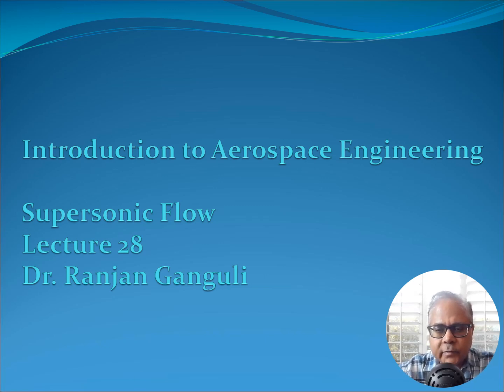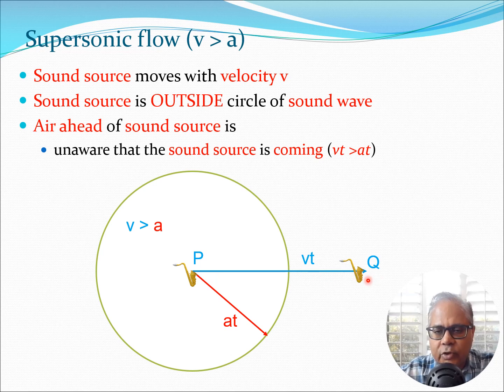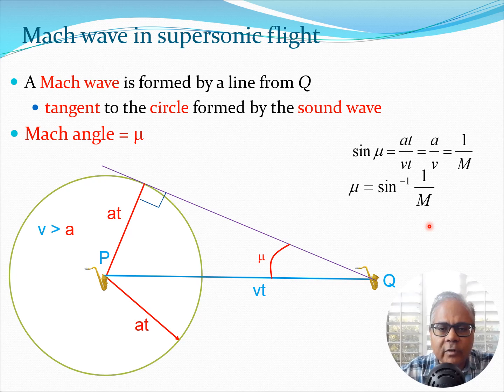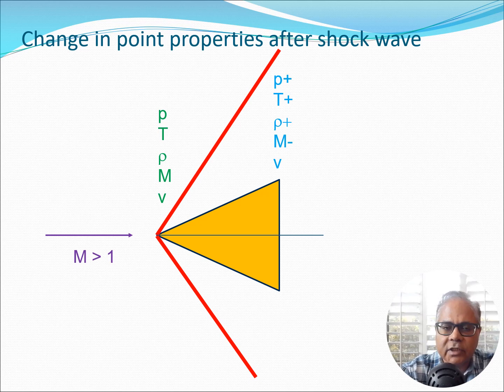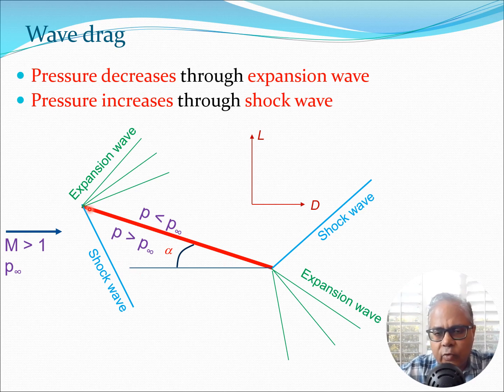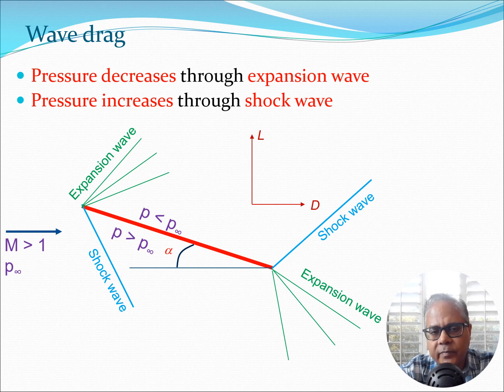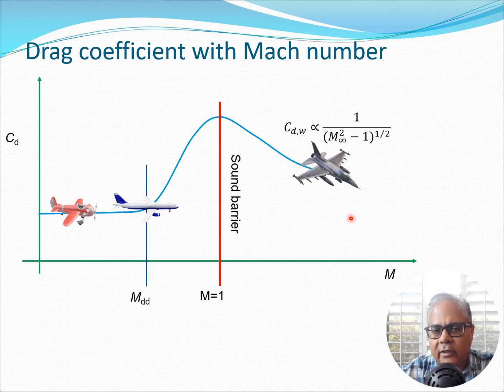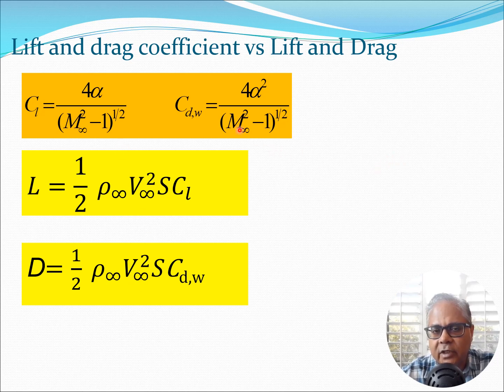Supersonic Flow, Aerospace Engineering Lecture 28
Mach wave, shock wave, expansion wave and the need for sharp leading edge thin airfoil sections in supersonic flight are explained. The sound barrier is revisited and the concept of Mach cone created by the needle like body in front of fighter aircraft is explained. The fact that drag in supersonic flight can increase even if the drag coefficient decreases is explained.